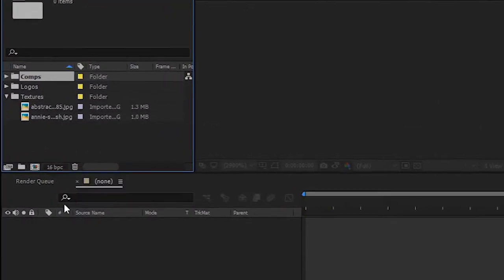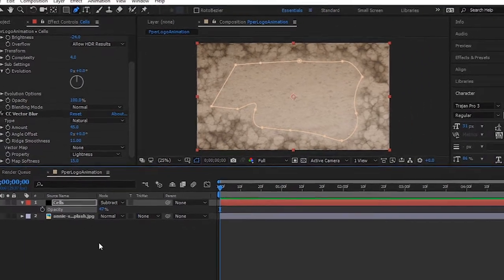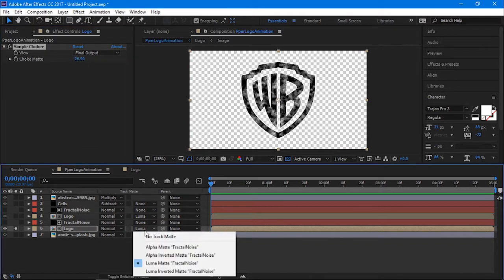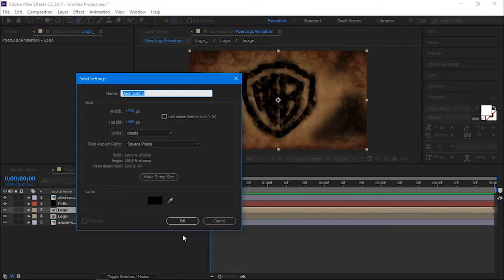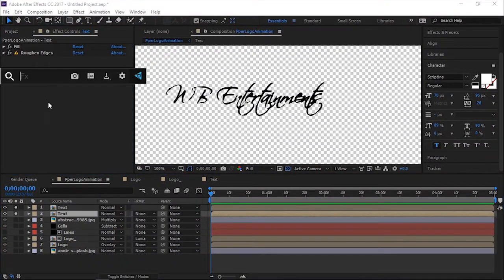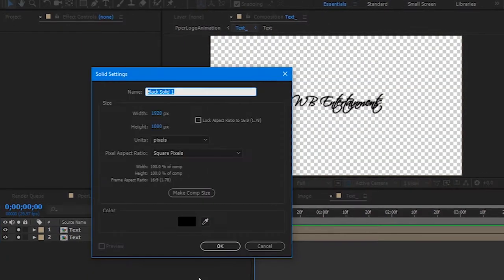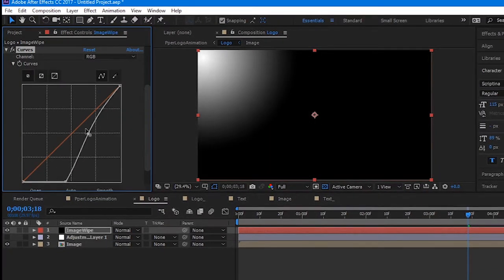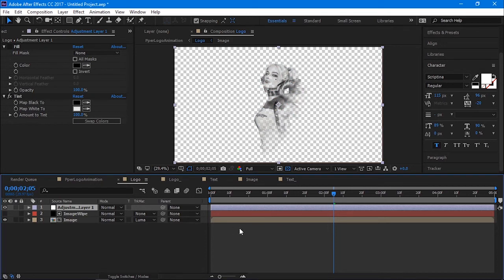Old Paper Logo animation (After Effects)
In This video we create a logo animation inside of aftereffects. a logo reveling on a old paper with ink text.
follow the tutorial and make your own animation adding more imperfections. imperfections such as fingerprints, torn out places will make this even more cool.
Just an idea.

follow along the tutorial with following links for the assets:
textures:

or,
just download the project file.
shorturl.at/bfDG8

logo animation in after effects, how to make a youtube channel intro, free after effects templates, beginner after effects tutorial,